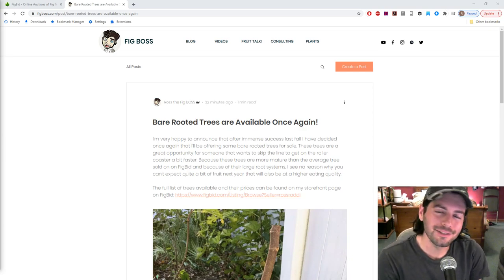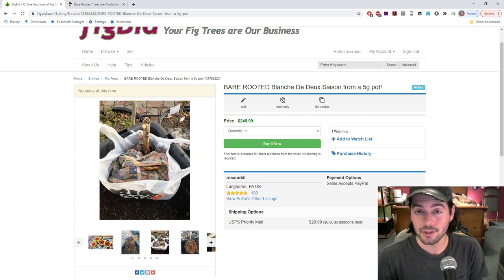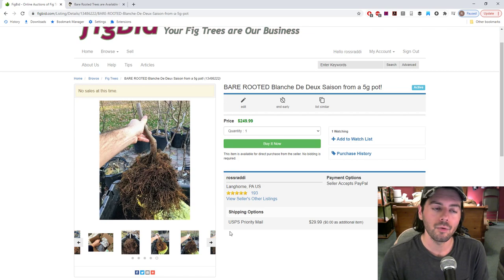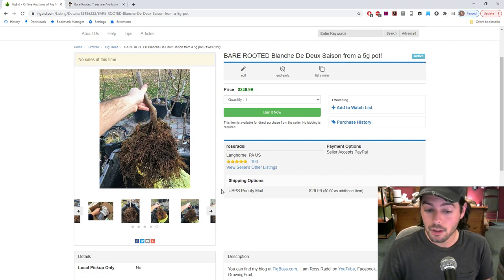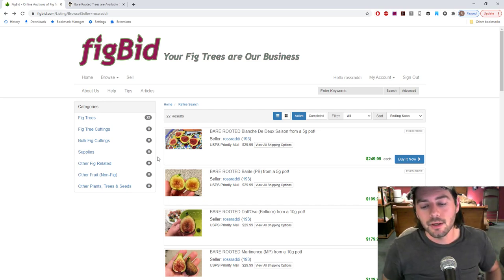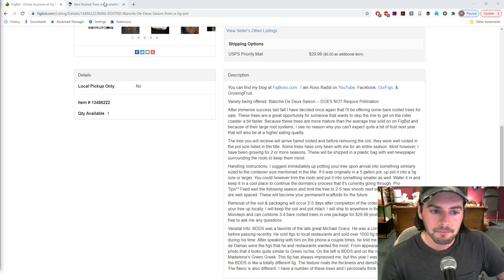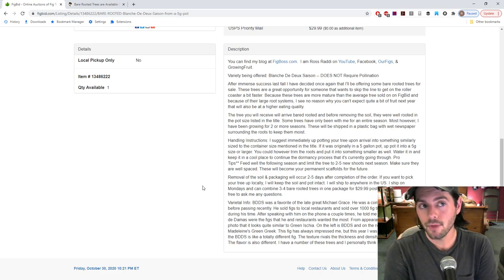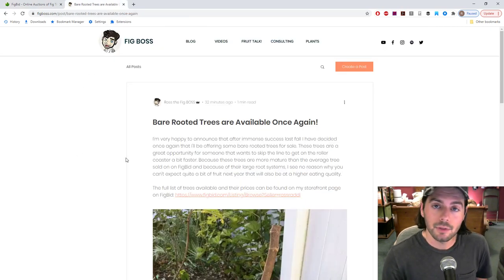Bare Root Fig Trees are Available on FigBid!